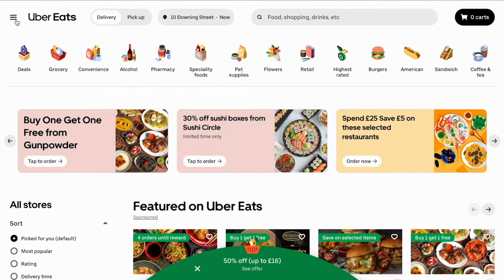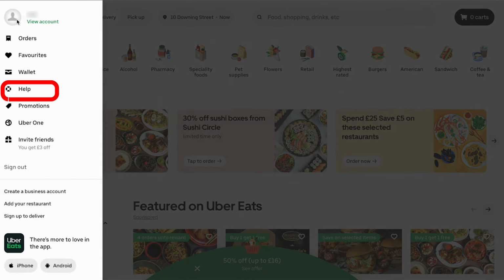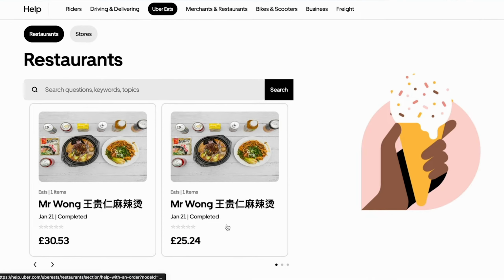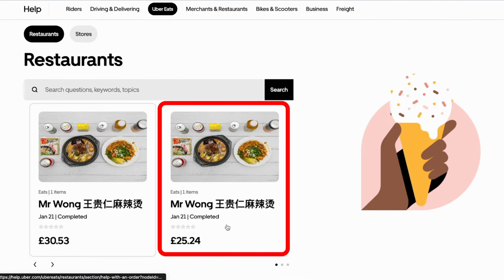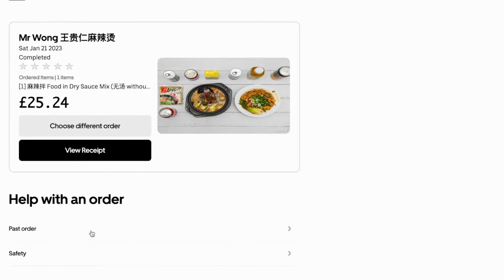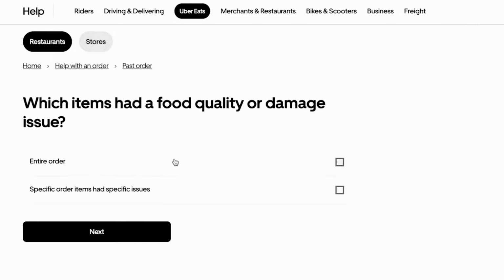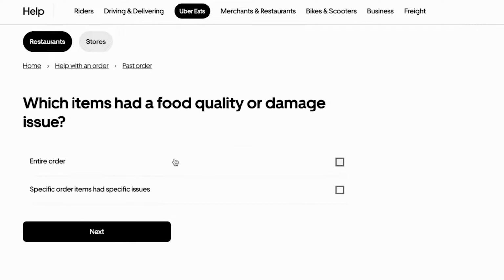How To Get A Full Refund On Uber Eats (2025) Easy Tutorial